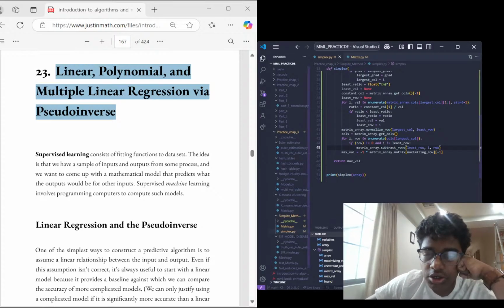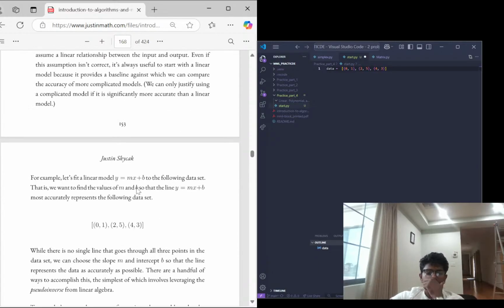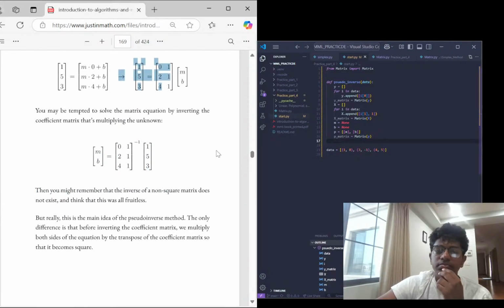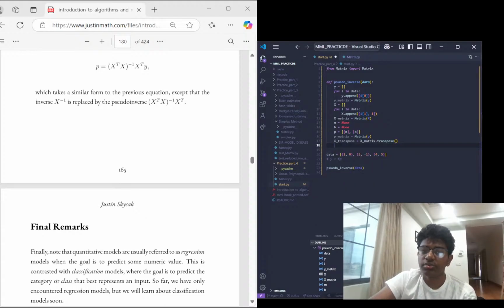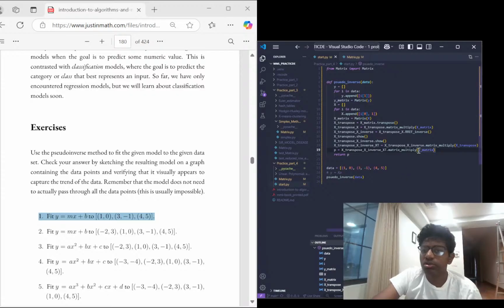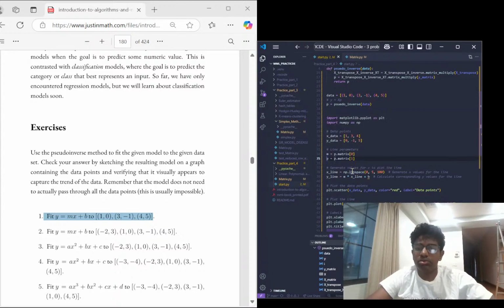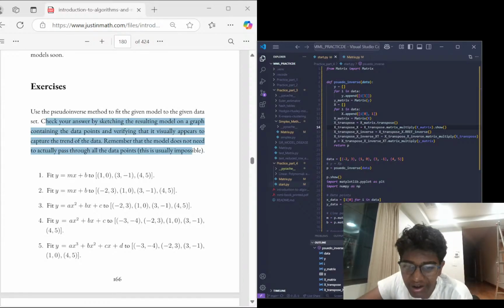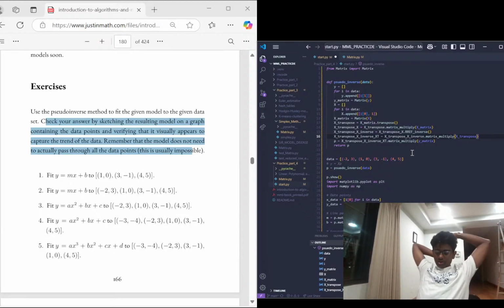Linear, Polynomial, and Multiple Linear Regression via Pseudoinverse in python